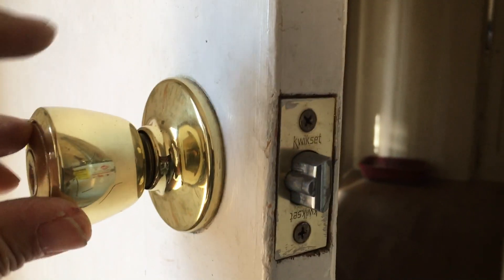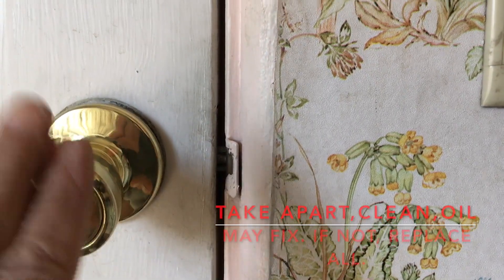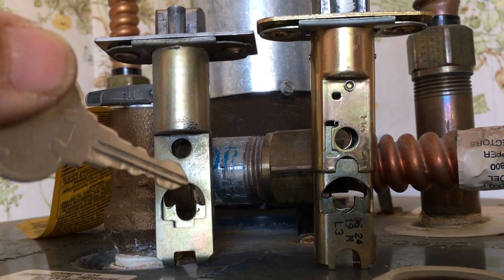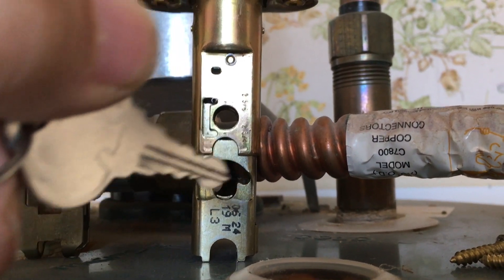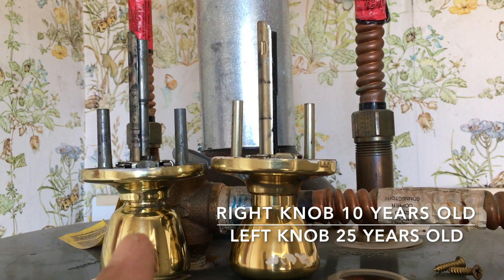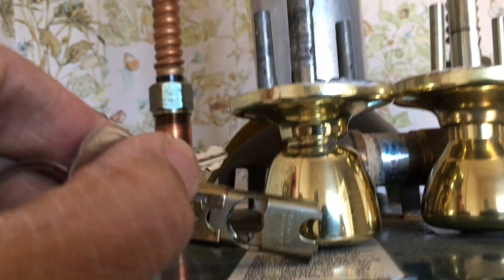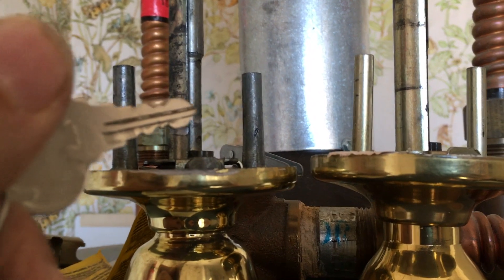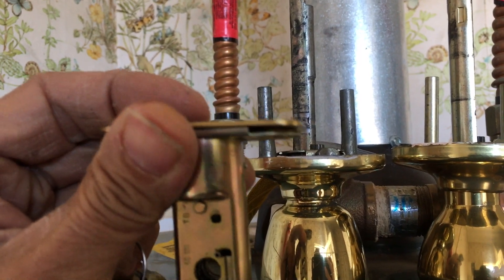How to spot worn out door locks & latches - examples included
We compare two Kwikset door locks - latches. One works, one does not work. We show how and where the parts are worn out. Sometimes a cleaning, and lubrication fixes it. But the high level of wear on these parts cannot fix this one. The entire mechanism needs replacement.

Video Chapters - Table of Contents
0:00 - 0:31 Example of defective door latch
0:32 - 1:21 Comparison between working and defective latches
1:22 - 2:42 Comparison between working and defective door knobs
2:45 - 2:58 Your help is needed